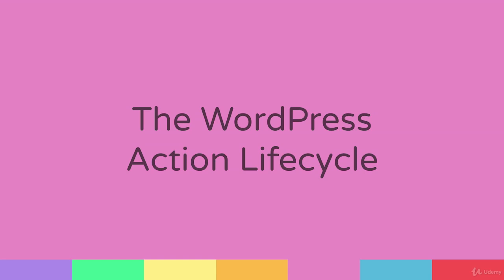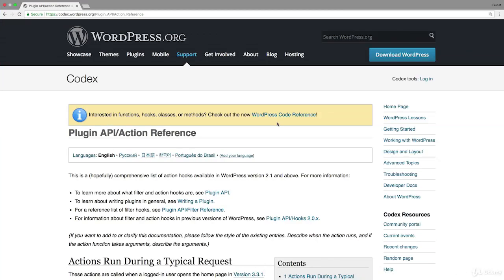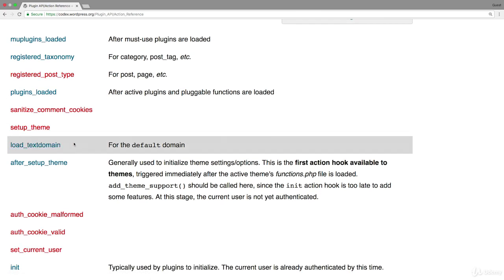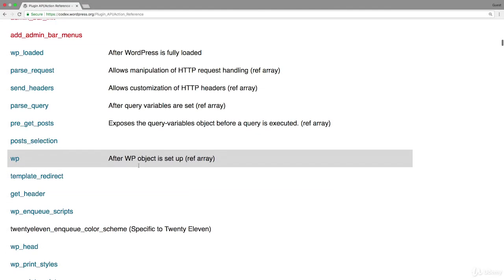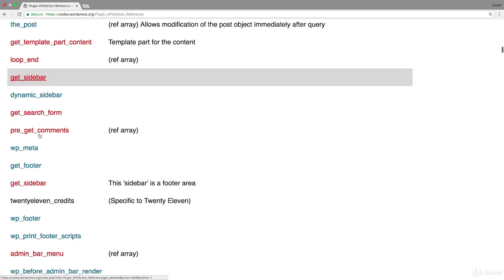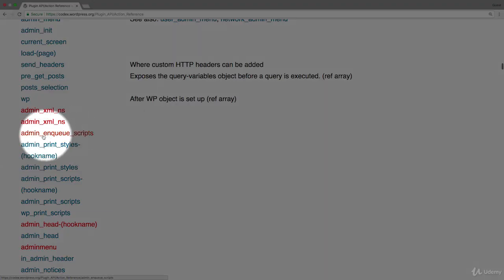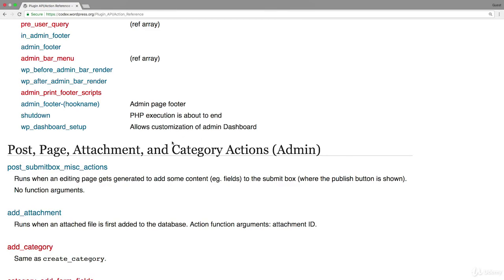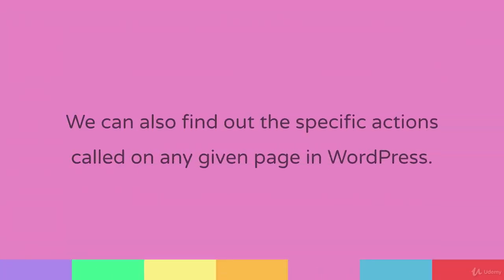WP Dev Themes and Plugins (121-125)(2)